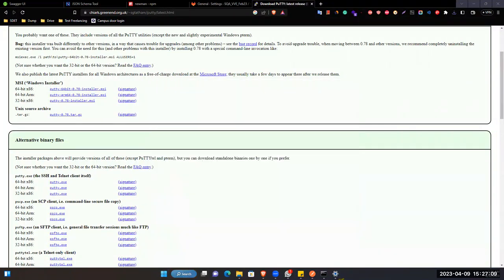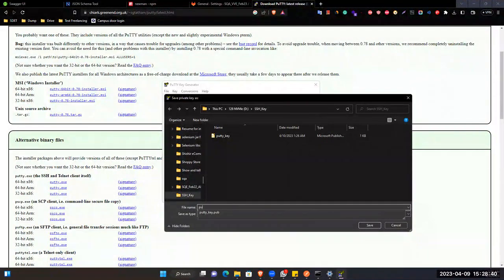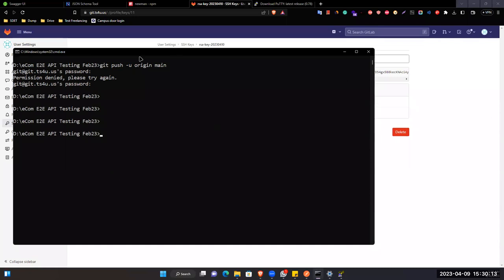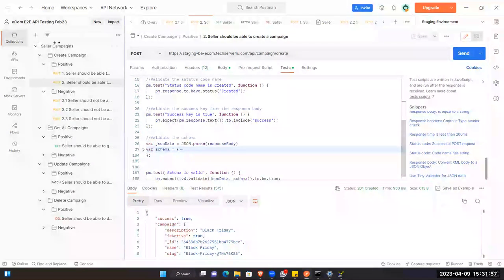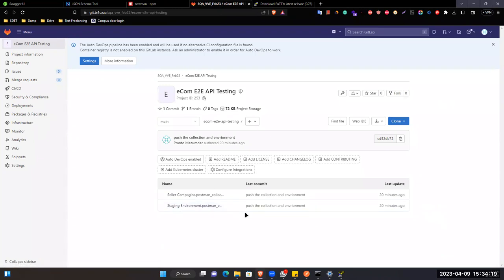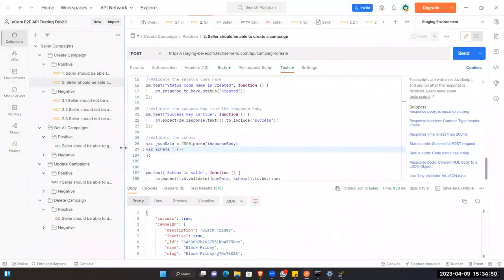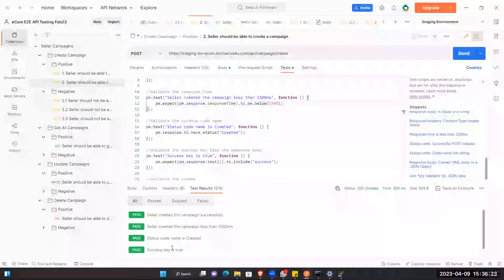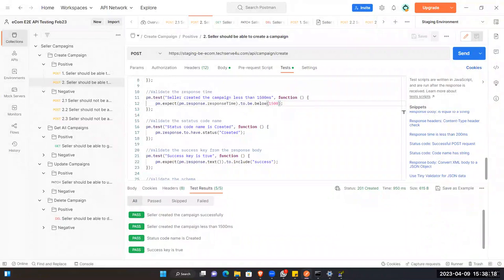Generate SSH Keys with Putty AND Test Postman Response Time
1. The video demonstrates how to generate a SSH key using Putty Keygen.
2. Steps include generating a key, saving it as a public key, and exporting it as an OpenSSH key.
3. The SSH key is then copied to the system for connection.
4. The process is essential for connecting to servers securely.
5. The importance of completing the Postman part before moving on to Java is emphasized.
6. Response time validation in Postman is discussed, with a recommendation to set it at 1500 milliseconds.
7. The significance of response time settings is explained, based on server latency and project requirements.
8. A question about Git commands is addressed, highlighting the difference between "git push origin main" and "git push -u origin main."
9. The video emphasizes completing the Postman tasks to prepare for Java workshops.
10. The session concludes with a Q&A session and the reminder to focus on Postman tasks before delving into Java.

Our Office address:
30500 Van Dyke, Ste- 201

In this comprehensive tutorial, we will walk you through the process of generating SSH keys using Putty and testing Postman response times. Whether you're a beginner looking to enhance your security protocols or a seasoned developer wanting to streamline your API testing, this video has you covered!

- Step-by-step instructions on generating SSH keys with Putty
- Best practices for securing your SSH keys
- How to configure Postman for efficient API testing
- Techniques to measure and analyze response times in Postman

🚀 **Why Watch?**
Understanding how to generate SSH keys is crucial for secure server access, while measuring response times in Postman helps optimize your API performance. This video is perfect for developers, system administrators, and anyone interested in improving their workflow.

👨‍💻 **Tools Used:**
- Putty for SSH key generation

Make sure to watch until the end for useful tips and tricks that can save you time and improve your productivity!

Here are some hashtag suggestions:

1.
2.
3.
4.
5.
6.
7.
8.
9.
10.